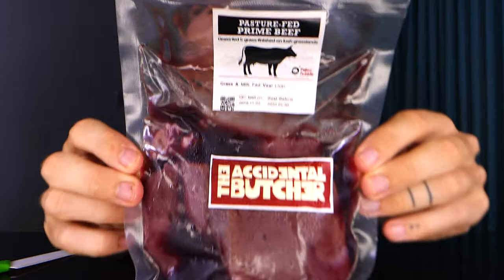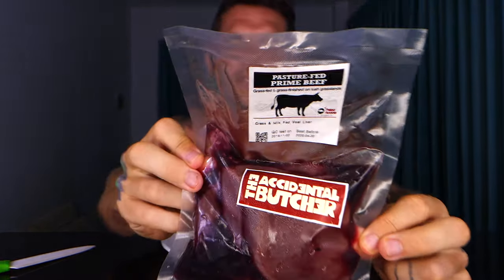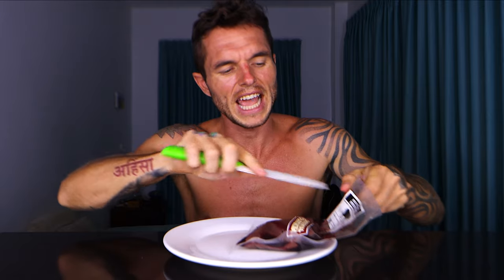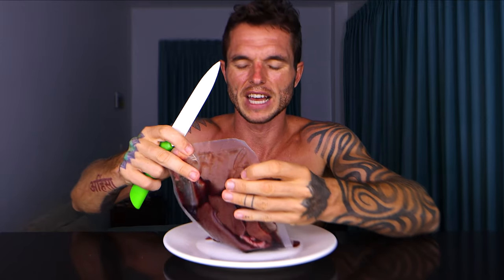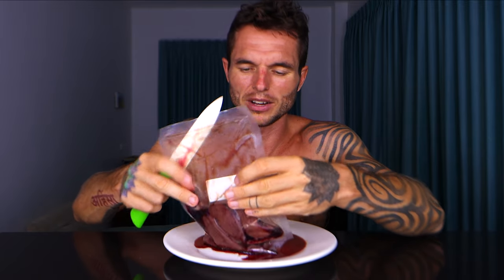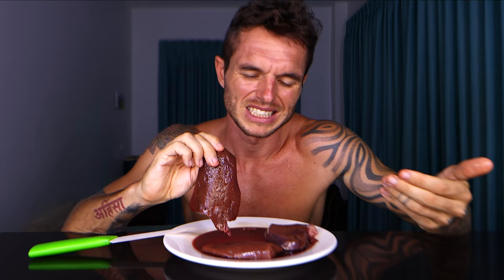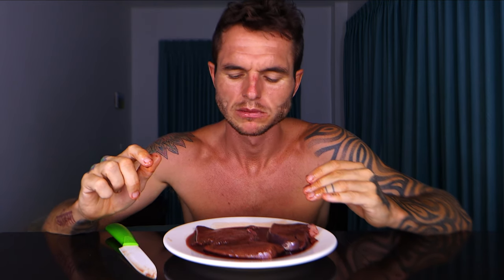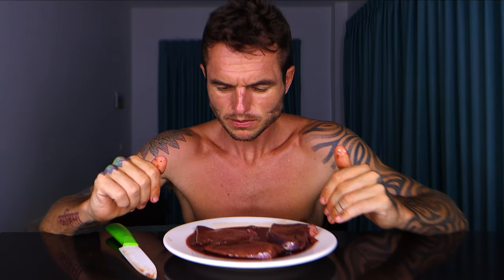Liver, The SUPERFOOD That Everyone NEEDS & Heres Why!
Ancestral Supplements Grass Fed Beef Liver:

Finally, I got around to eating pasture-raised, grass-fed, grass-finished and milk-fed veal liver for the first time as an ex-vegan on camera for you all to watch whilst I educate you on why liver is one of the worlds best superfood that you could buy and consume.

I go into explaining how just 113gs (4ozs) of beef liver is equal to 2.5kgs of fruits and vegetable nutrition but without all the plant toxins, indigestible cellulose and pesticides that come in and on plant foods plus the beef liver gives many nutrients that you will never get from any plant foods.

Due to these reasons and many other reasons it makes beef liver one of the most nutritious superfoods that you could ever consume that will flood your body with many nutrients that so many people are extremely deficient in such as zinc, Vitamin B12, selenium, iron, choline, magnesium, etc.

Being deficient in the nutrients that are abundant in beef liver end up long term causing people so many health issues within there mind and body holistically, so by eating beef liver you can go in the direction of resolving any nutritional deficiencies so you can go in the direction of thriving, free of sickness and disease.

So if your someone who is serious about being healthy and you want to learn about all of the above and more, then I highly recommend you watch this video "Liver, The SUPERFOOD That Everyone NEEDS & Heres Why!" NOW!

My Microphones:
Audio-Technica AT4053B Microphone

My Laptop:
Apple MacBook Pro 2020 16 Inch